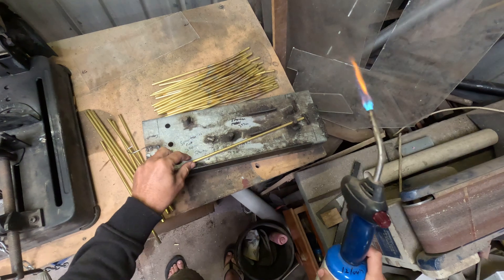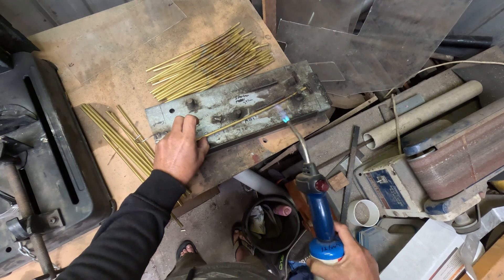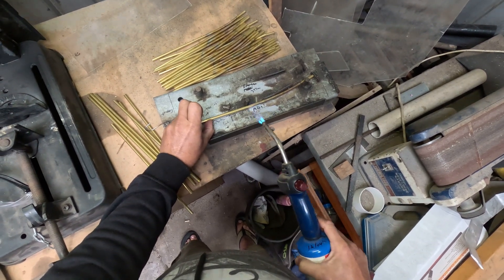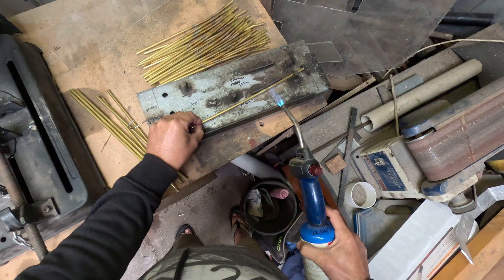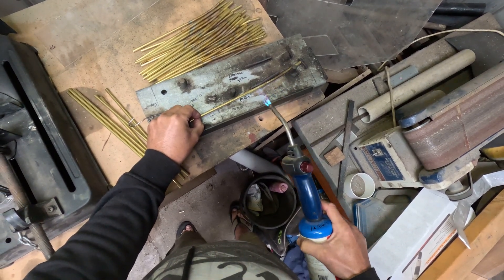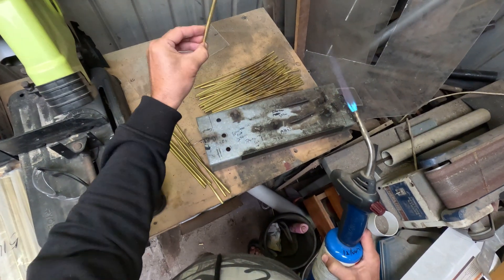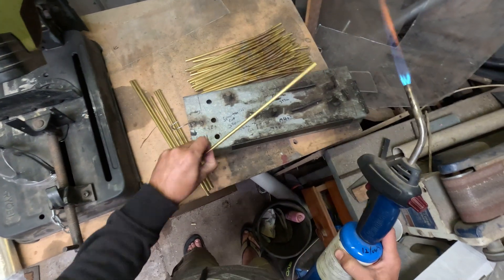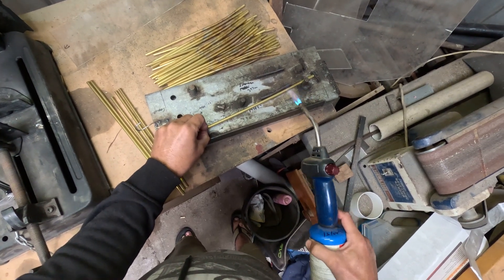Quickest and easiest way to bend an rc boat stuffing tube